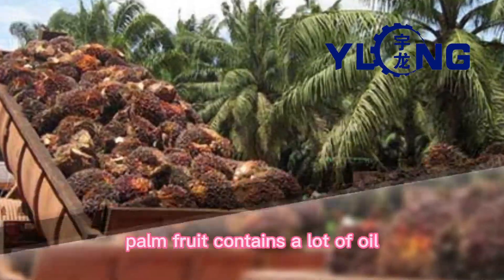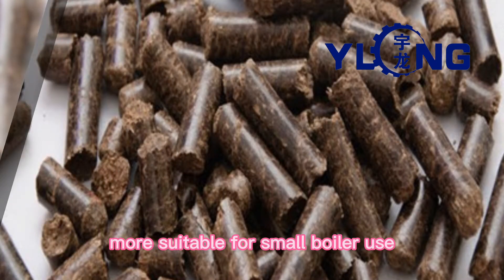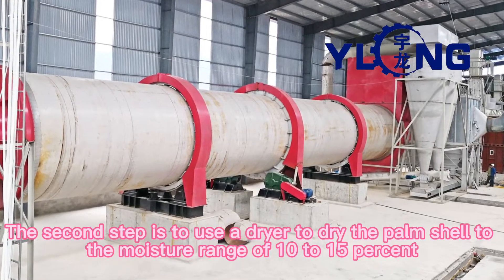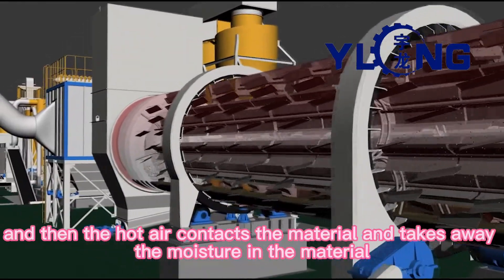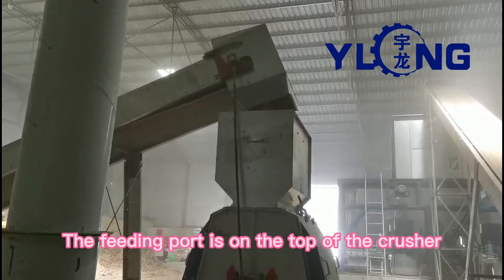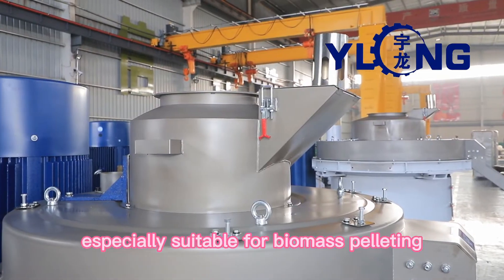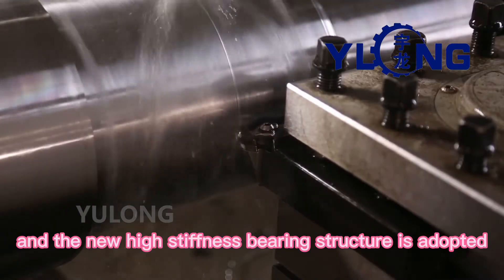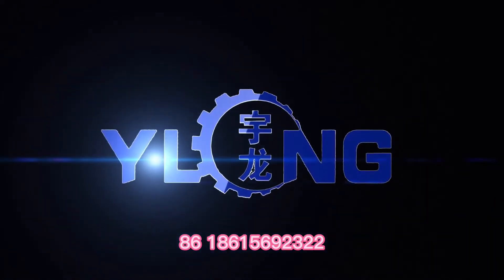How to Make EFB Pellet? Biomass Equipment Supplier & Manufacturers | YULONG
Palm is full of treasures, and palm fruit contains a lot of oil. After palm oil is extracted, the residue contains a lot of fiber, which can be made into fuel pellet.

This video will show you What are the key steps in turning palm shells into fuel pellets